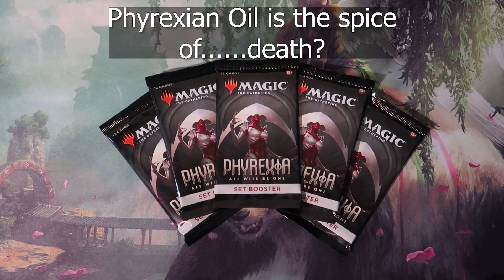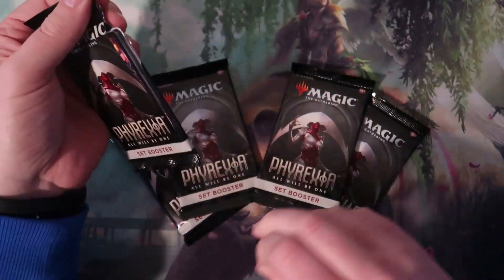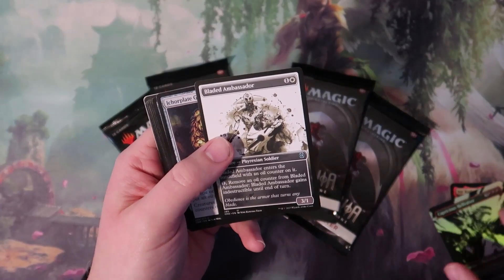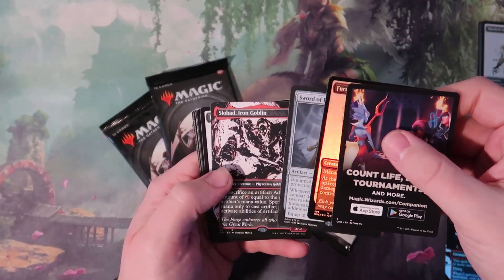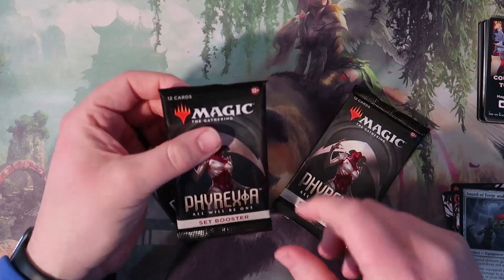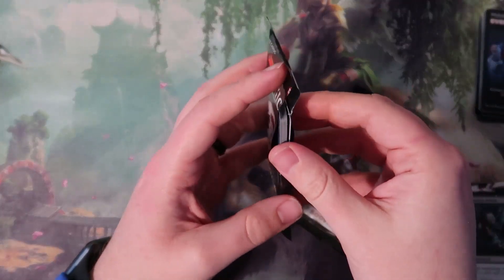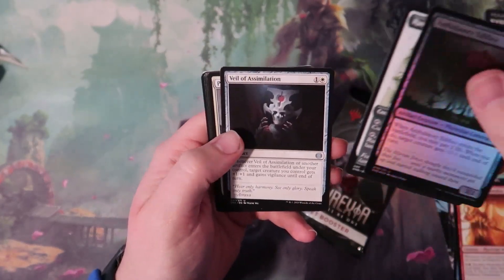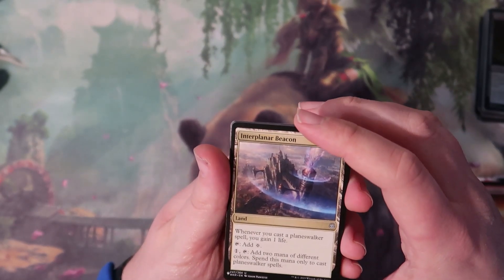MTG All Will Be One Pulling Fire! You Won't Believe The End!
Ripping into 5 All Will Be One set boosters in todays video!

Pulling some seriously good cards! You won't believe what happens at the end of the video 😩
What do you think about these fire pulls?

If you would like to support the channel I would love for you to use my affiliate link below for Inked Gaming where you can find all your playmats, sleeves, deck boxes, or even boxes of your favorite set!